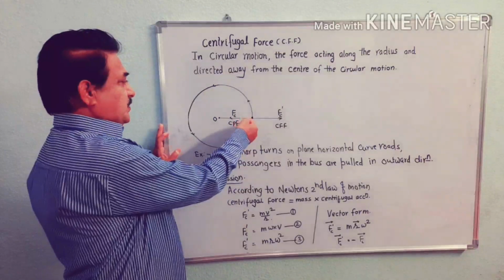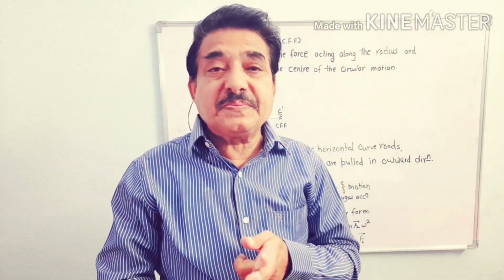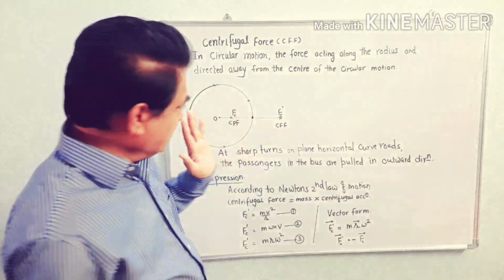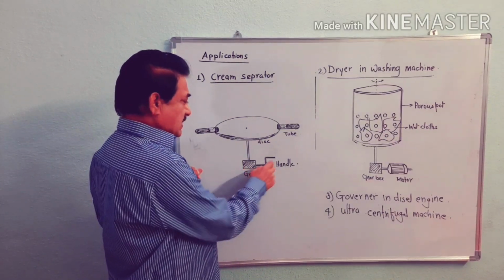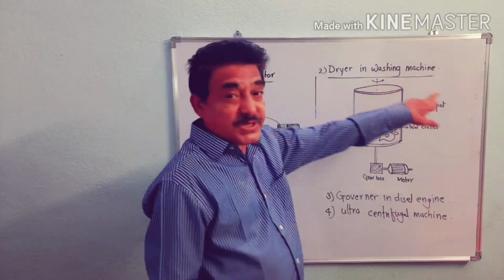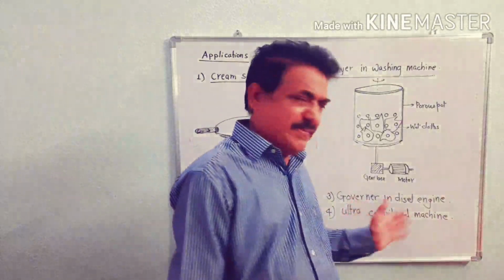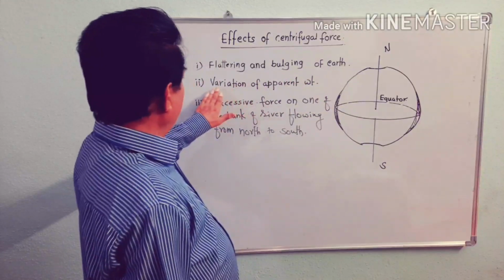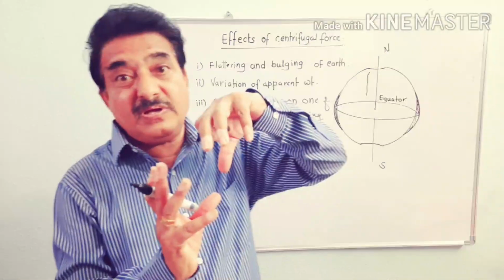Circular Motion [Part #8]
Centrifugal Force, Application, Characteristics